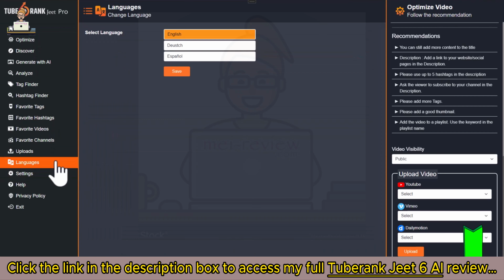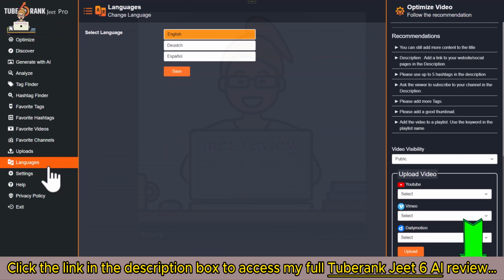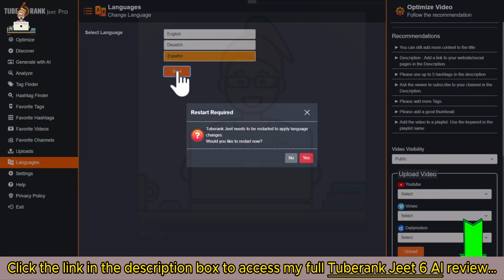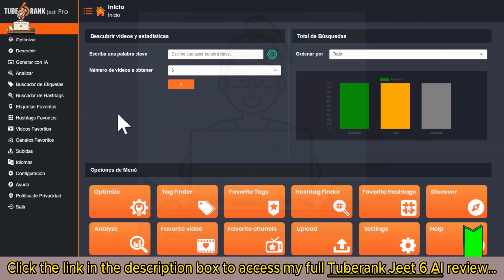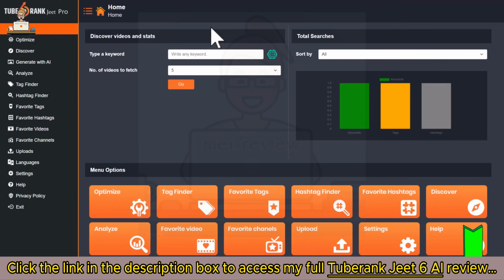Tuberank Jeet 6 AI Review & Bonus: The ultimate YouTube SEO app optimizes your videos to #1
This is Tuberank Jeet 6 AI, the latest and the greatest version of Tuberank Jeet. It will take care of all your YouTube research, helping you find the best topics to make videos on, and it will also do your YouTube optimization.

With its all new AI it can do your entire video optimization in just a click. Perfect for SEO agencies, marketers and professionals.

Tuberank Jeet is a desktop app that works on both Windows & Mac OS. You can run it on your machine and get all your optimization without giving away your data.

For all the details of these offers, the pricing plan, and the discount coupon (if any), you can visit my full Tuberank Jeet 6 AI review article